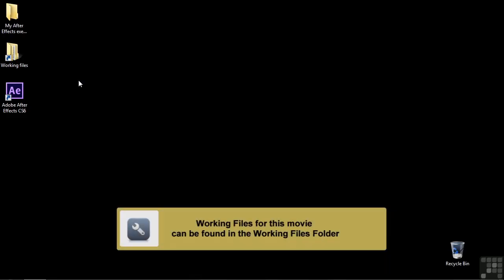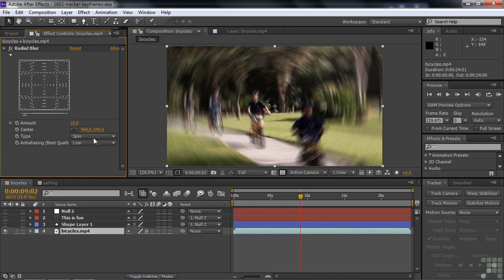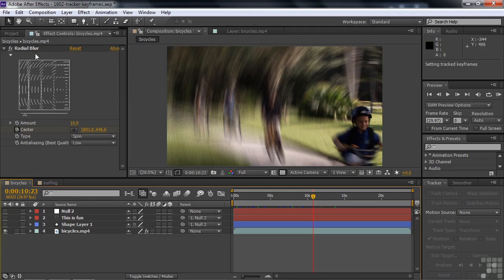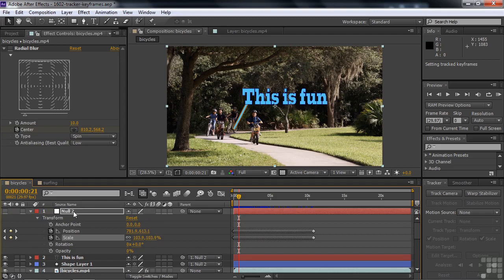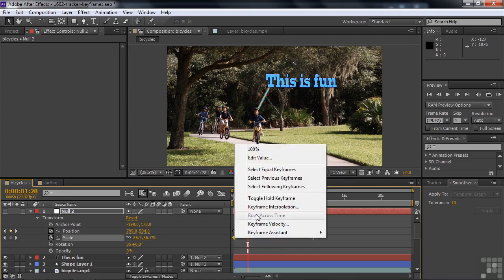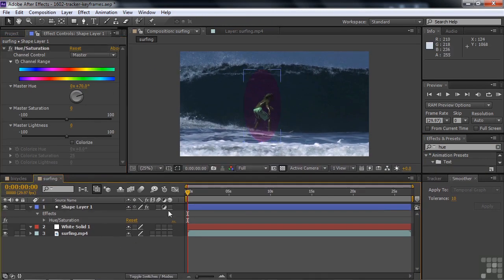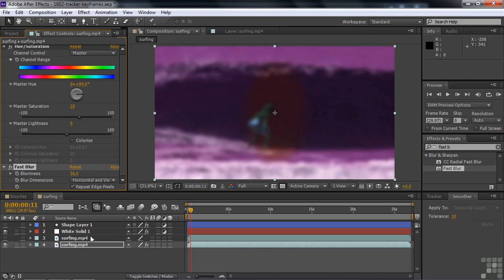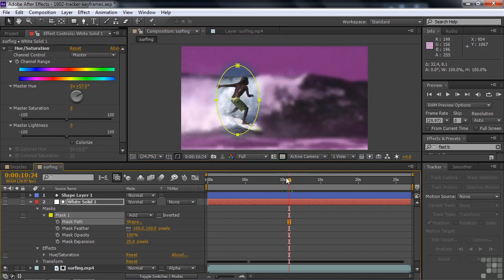16.02 Applying Motion Key Frames To Layers, Objects And Effects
16.02 Applying Motion Key Frames To Layers, Objects And Effects